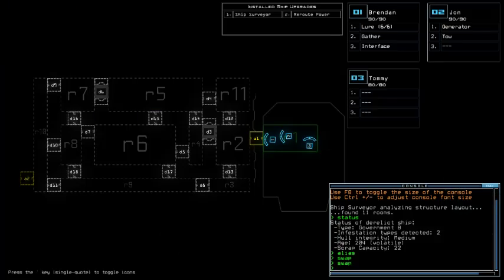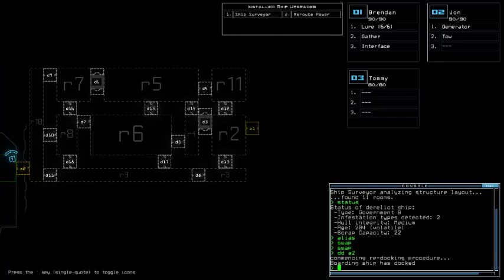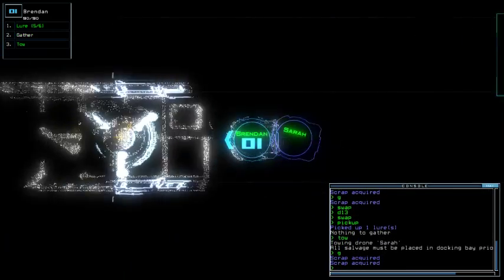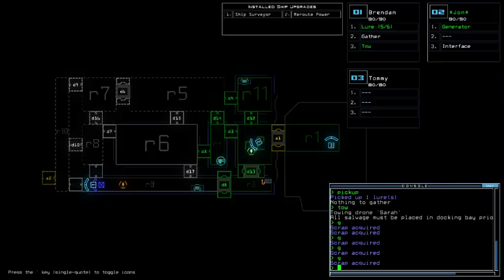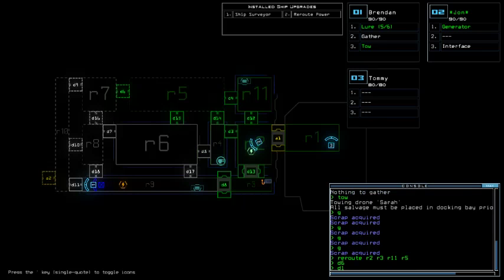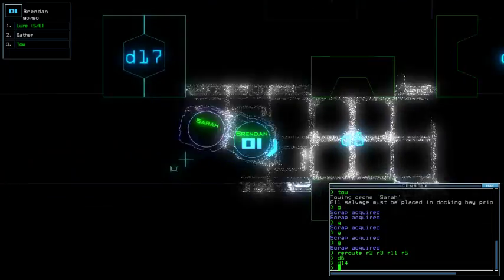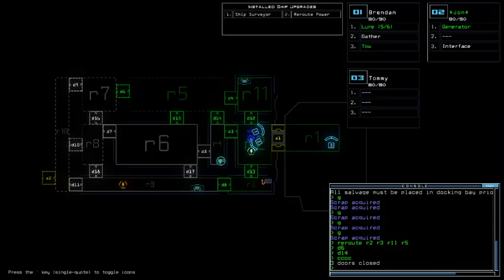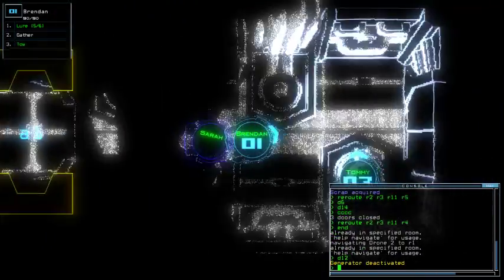Duskers Daily 18 Sep 2018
Just because I'm in the mood, good morning, Duskers!

Screenshot was one of drone visual bugs that I decided to put on this month's thumbnail. Forgot in which date I did it, but it was in one of my campaign runs. Not much on this, just monochromatic "beauty".